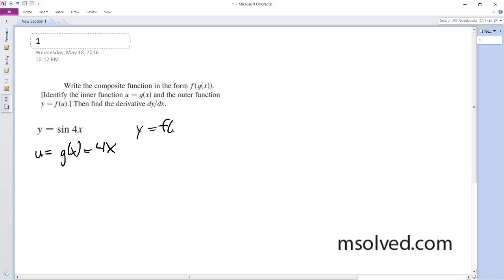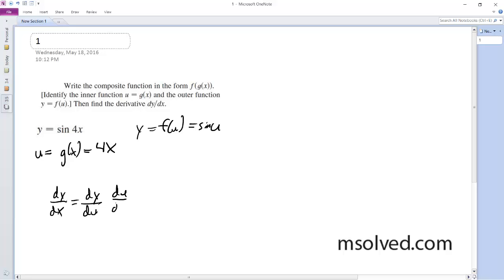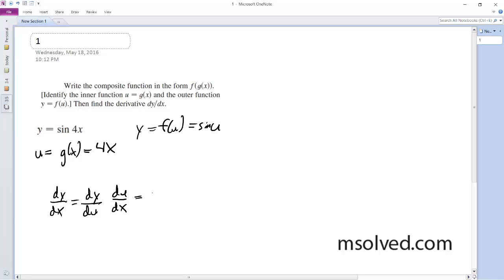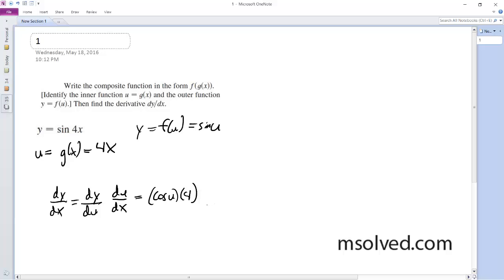y = sin 4x, write the composite function in the form f(g(x))